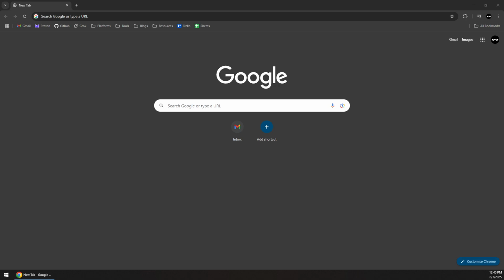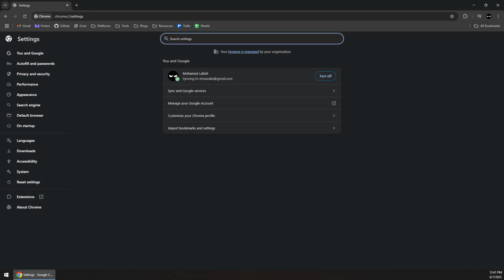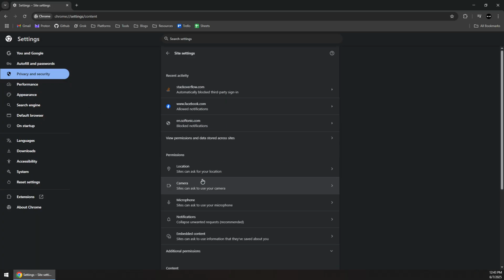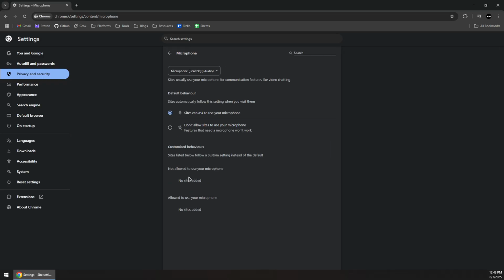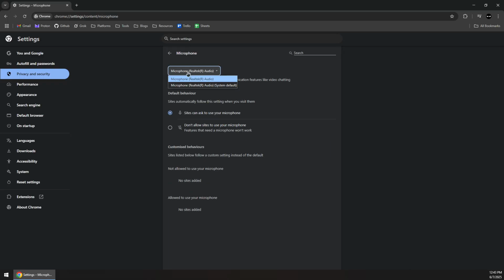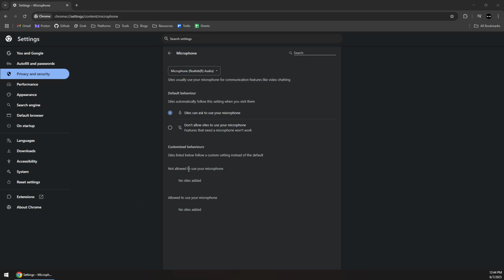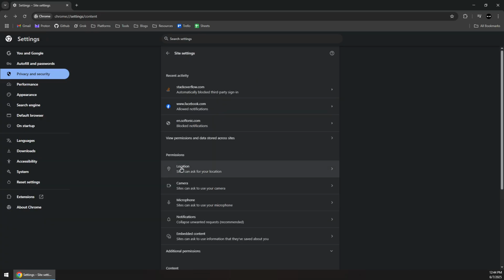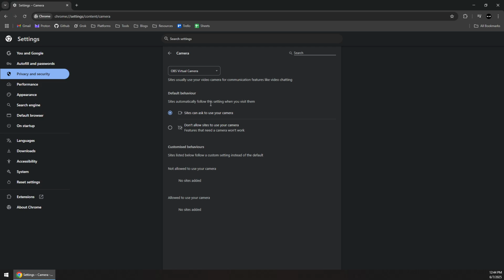How To Allow Mic & Camera Access on Chrome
Learn how to enable microphone and camera permissions in Google Chrome quickly and easily! Fix access issues for Zoom, Google Meet, or any website requiring mic/camera. Step-by-step guide for beginners and advanced users.